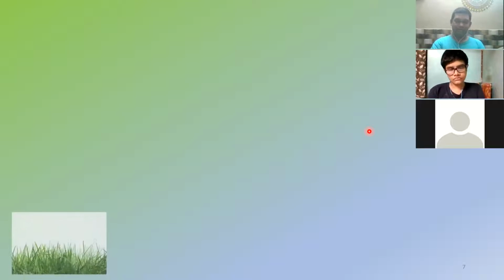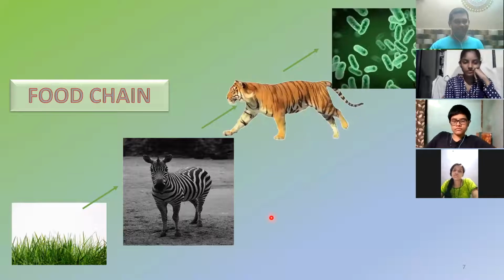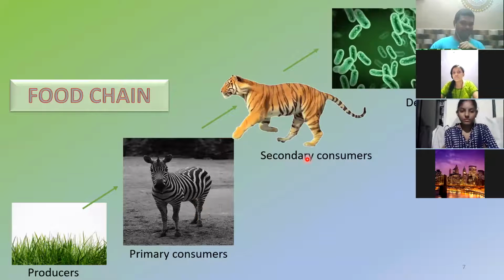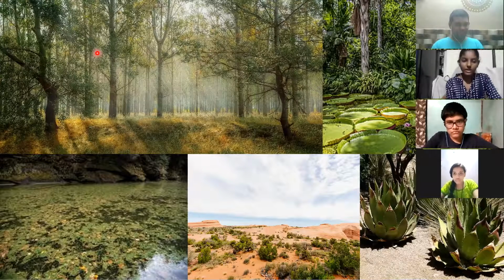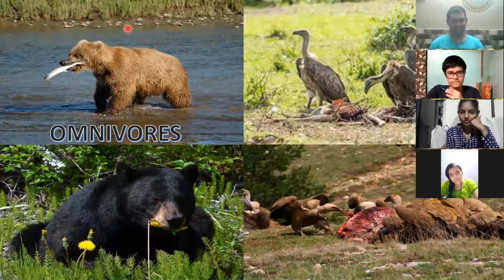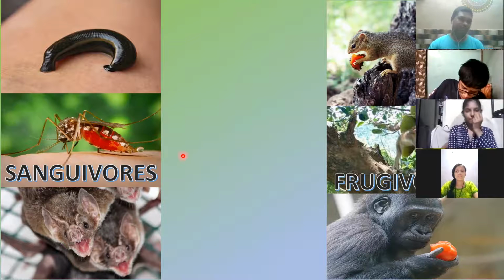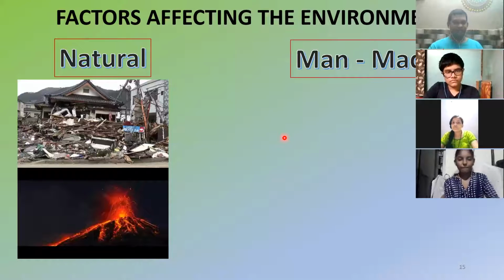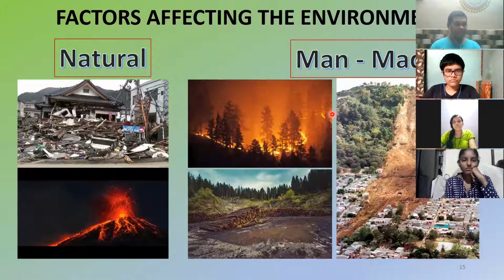Food chain & Food web in ecosystems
Environment Management - 10th Sci